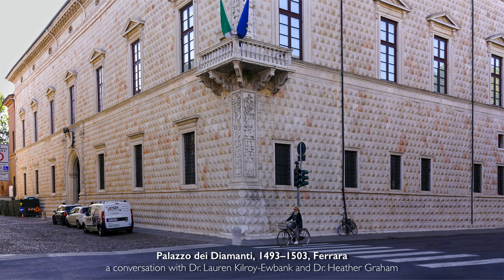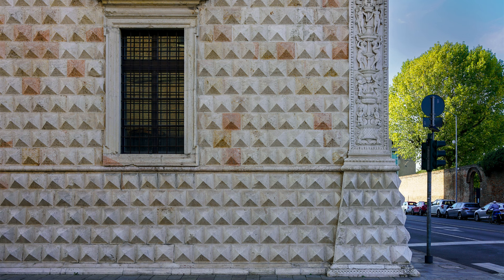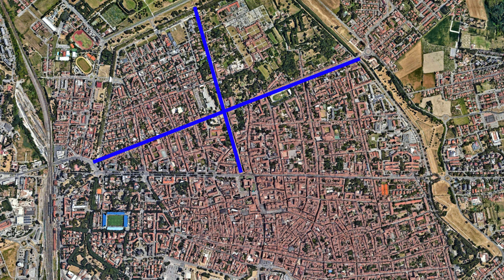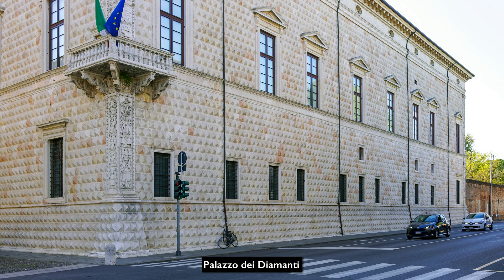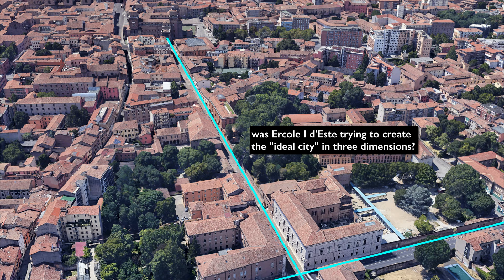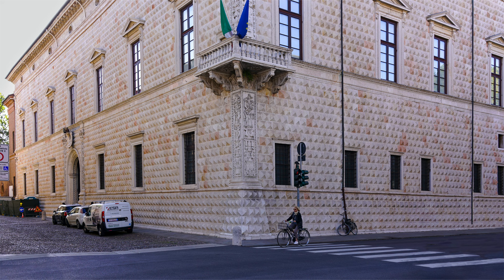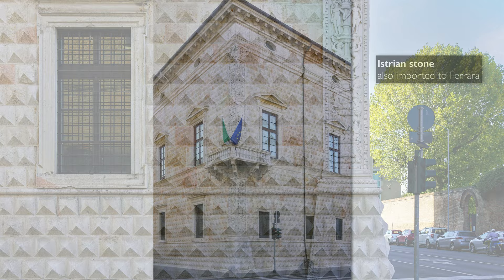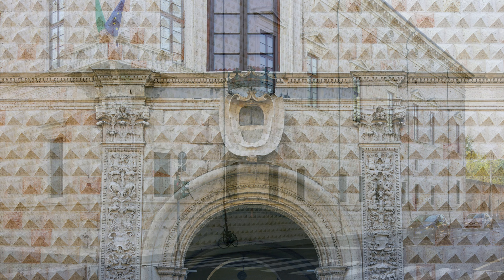Palazzo dei Diamanti, Ferrara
Palazzo dei Diamanti, designed by Biagio Rossetti, 1493–1503, marble and Istrian stone, Ferrara, Italy

speakers: Dr. Heather Graham and Dr. Lauren Kilroy-Ewbank